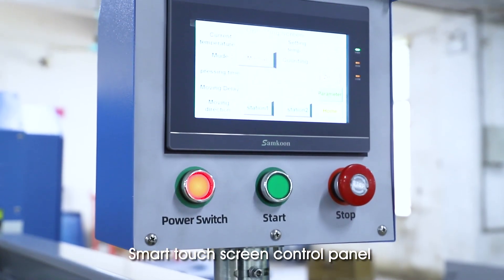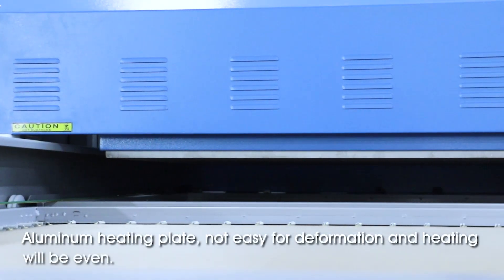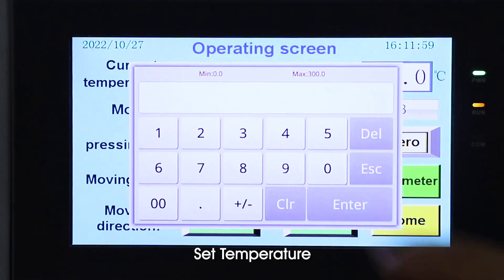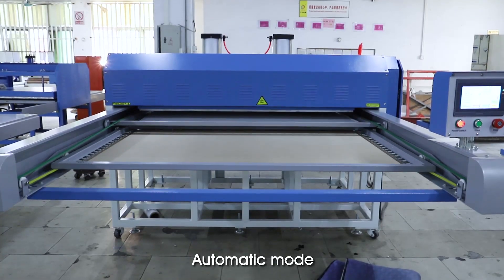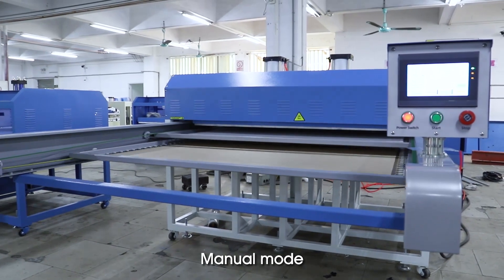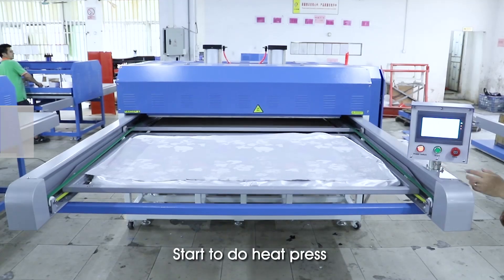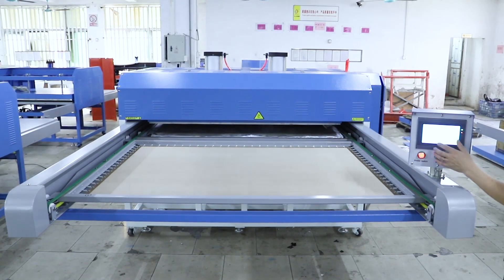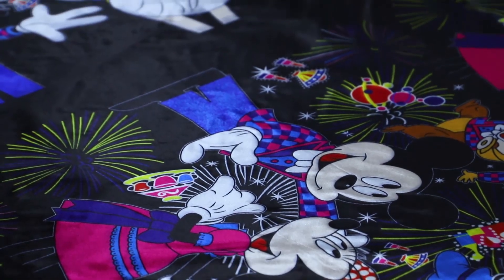SMART TOUCH SCREEN DOUBLE STASTION FULLY AUTOMATIC PNEUMATIC HEAT PRESS MACHINE